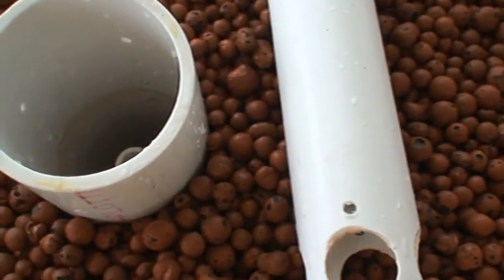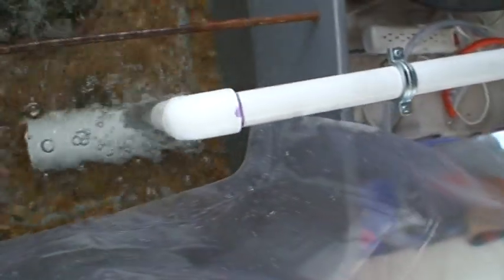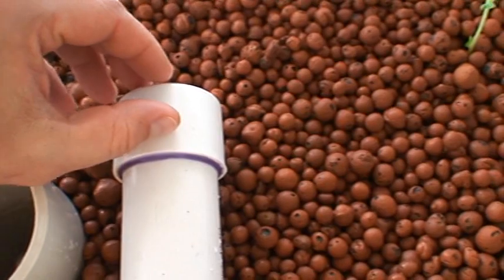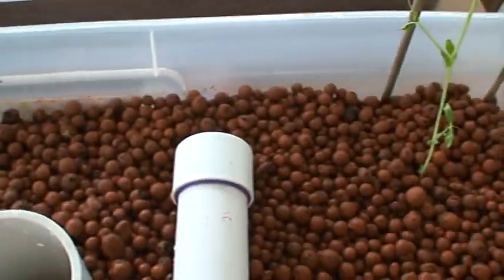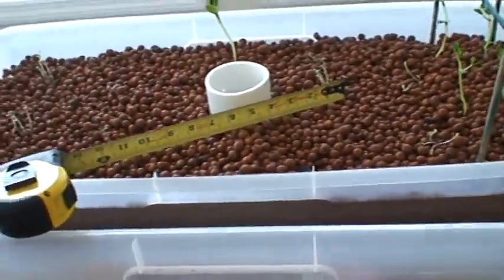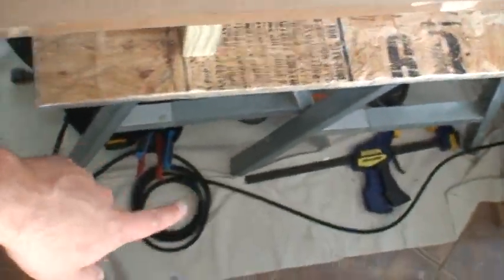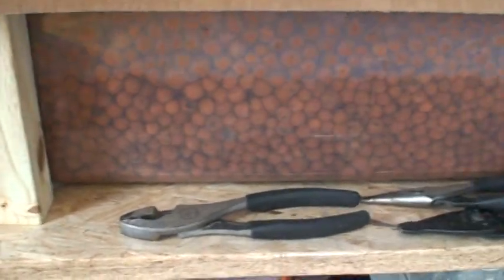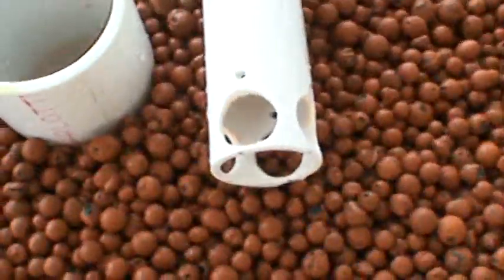Aquaponics 05 - Bell Siphon Troubleshooting [part 2 of 2]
part two of two:  Bell siphon troubleshooting & tuning